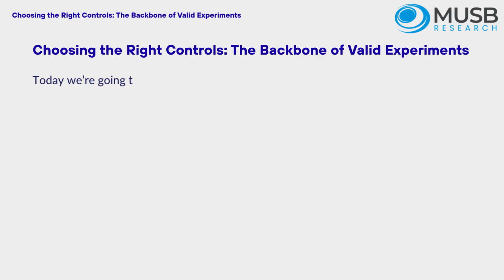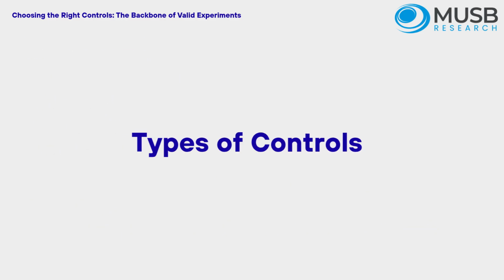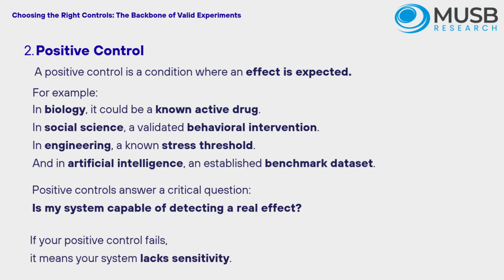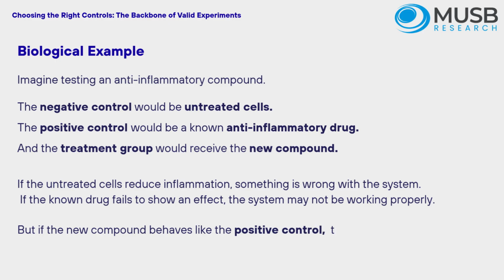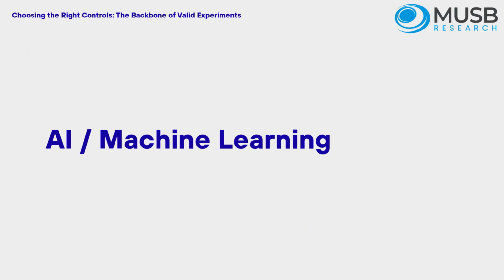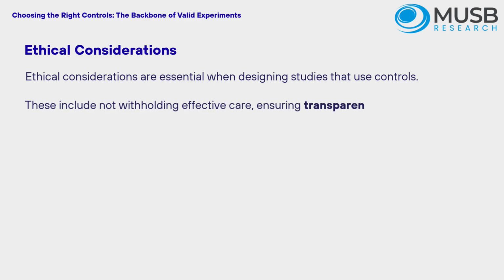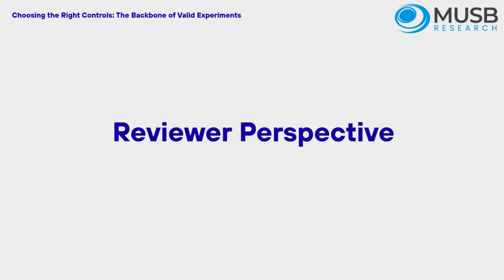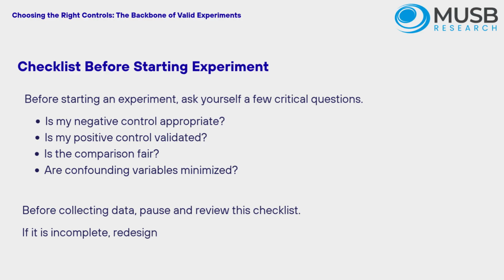Choosing the Right Controls (Positive & Negative) | Paper to Experiment | Ep.6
📺 Paper to Experiment Series | Episode 6

Choosing the Right Negative and Positive Controls — The Backbone of Valid Experiments

In this episode, we cover one of the most fundamental principles in research: controls.

No matter your field — biology, public health, engineering, AI, psychology, or economics — your conclusions are only as strong as your controls.

This session explains how to design, choose, and interpret negative controls, positive controls, and other essential control types to ensure your results are valid, reliable, and publishable.

🎯 What You’ll Learn:

✔ What a control is and why it is essential
✔ Difference between negative and positive controls
✔ Vehicle, sham, and baseline controls explained
✔ How controls establish causality
✔ Real examples from biology, AI, engineering, and public health
✔ Common mistakes that lead to invalid conclusions
✔ Reviewer expectations and why many papers get rejected
✔ Ethical considerations in clinical research
✔ Checklist before starting any experiment

🧠 Built with Expert Insight

This series is developed with guidance from scientists with 45+ years of combined research experience, aiming to simplify complex research concepts for students and early-career investigators.